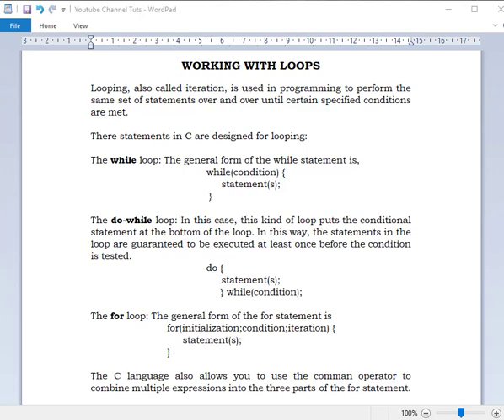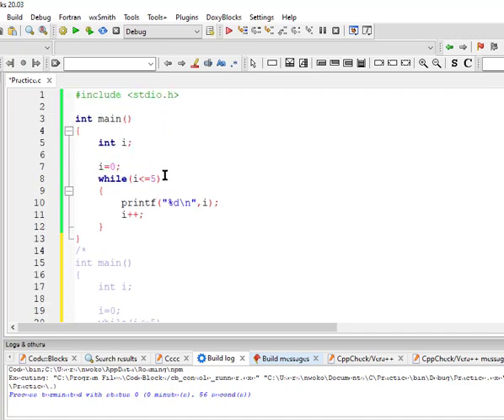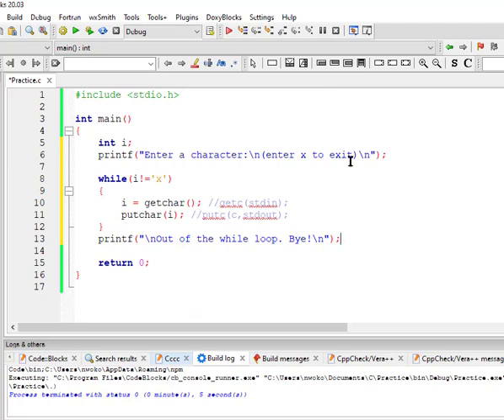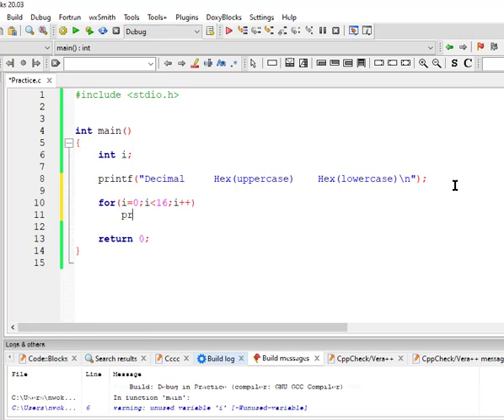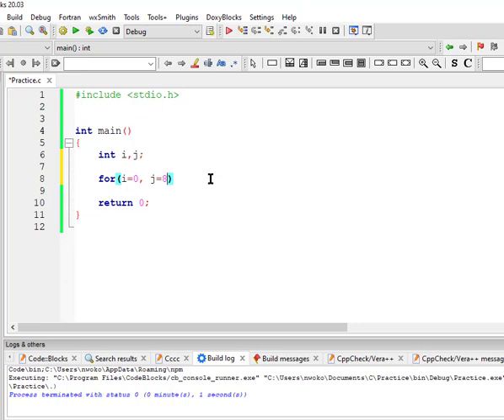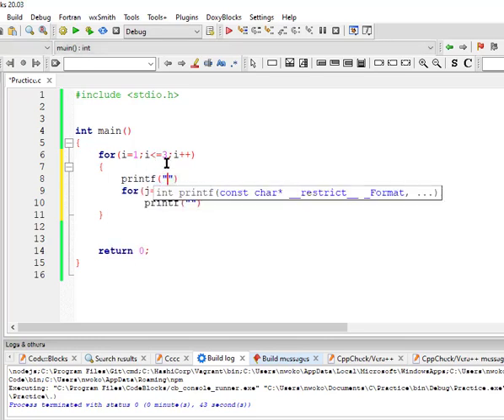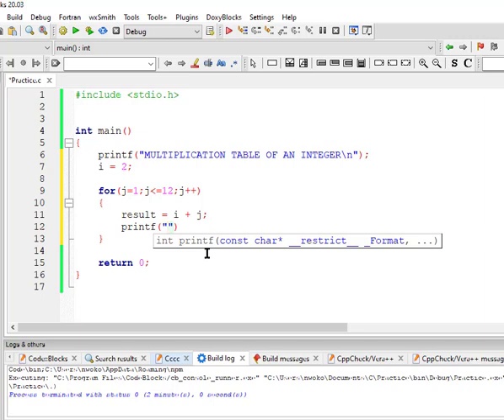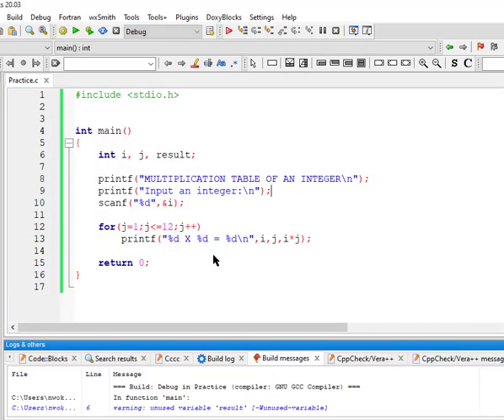Working With Loops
Looping, also called iteration, is used in programming to perform the same set of statements over and over until certain specified conditions are met. There statements in C are designed for looping: the while loop, the do-while loop and the for loop. Watch the video to learn more.